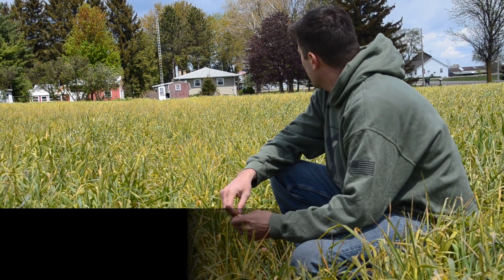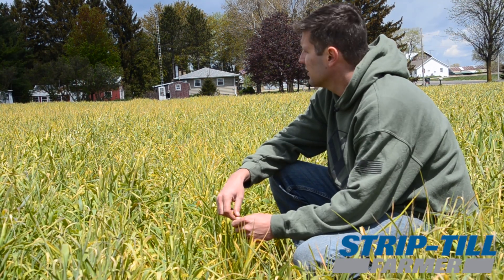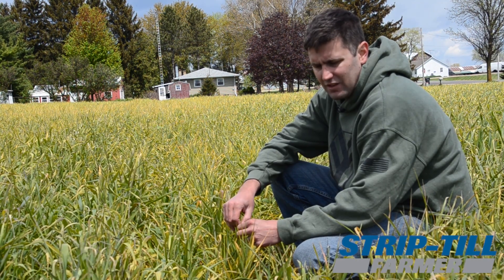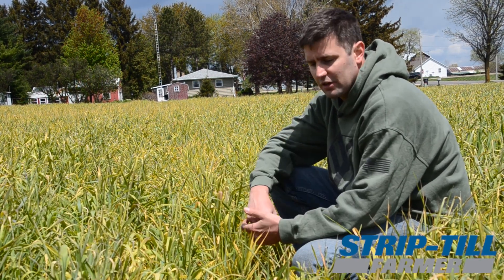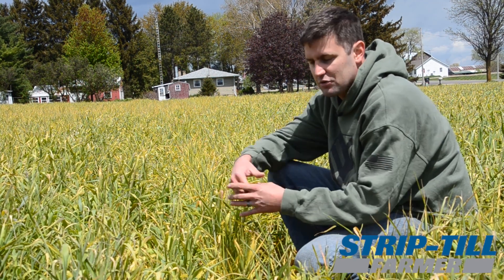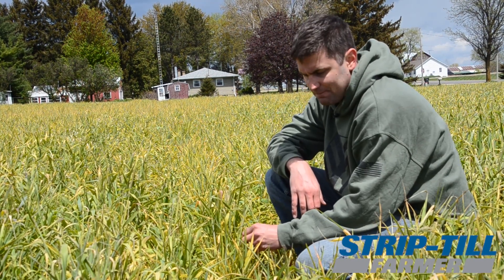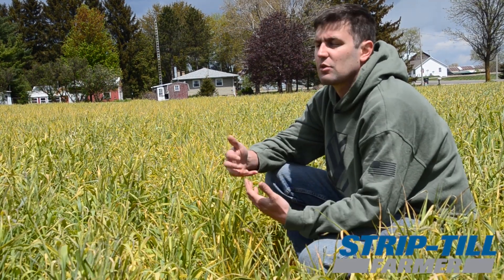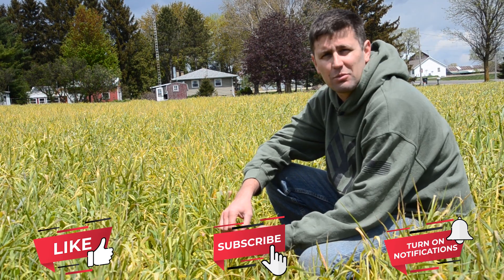Controlling White Mold with Cereal Rye Ahead of Strip-Tilled Soybeans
Seeking to reduce his reliance on herbicide applications, Beaver Dam, Wis.,
strip-tiller Ryan Nell explains his motivation for seeding cereal rye as a cover crop into silage corn ahead of soybeans to help manage white mold.